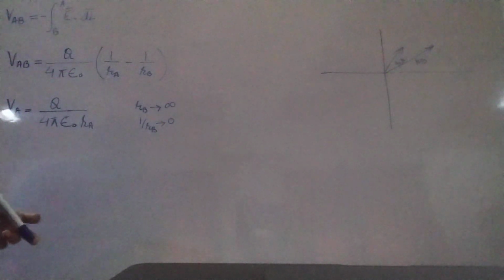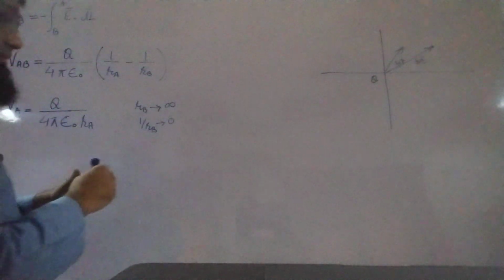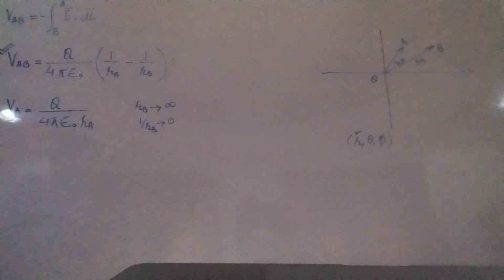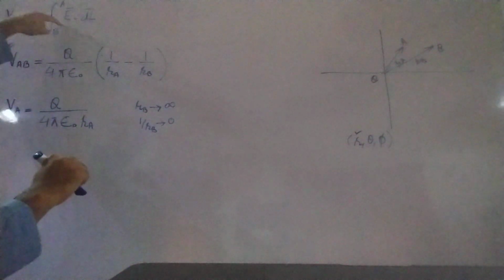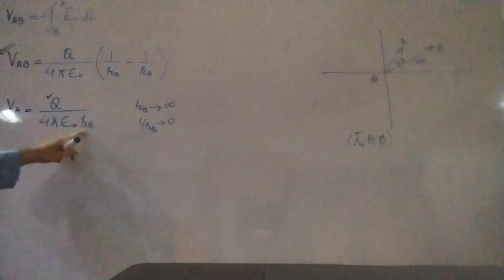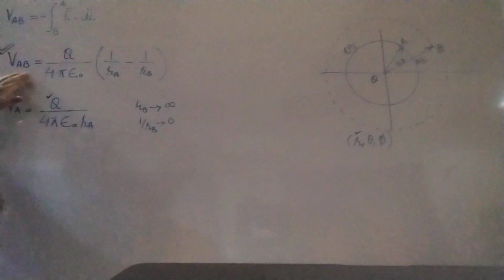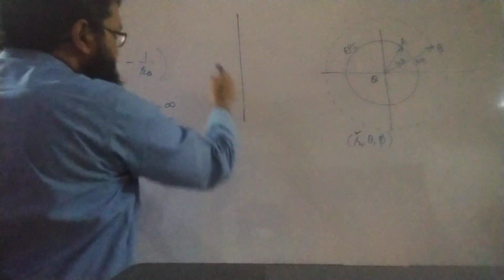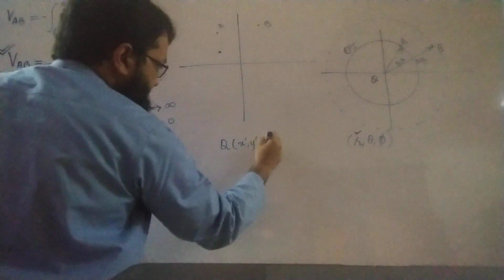Potential Difference: Field of a Point Charge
How to calculate potential difference between two points in the field of a point charge. General approach.